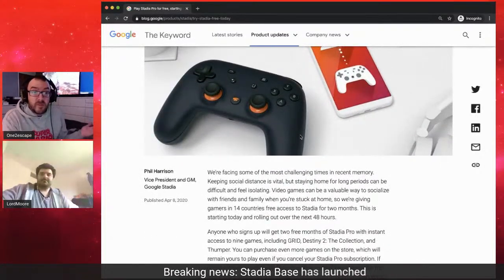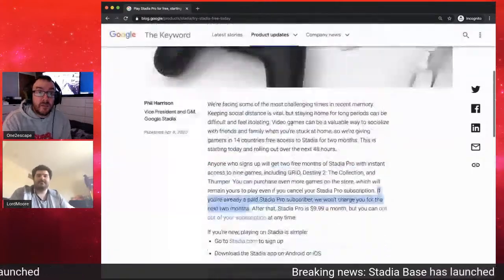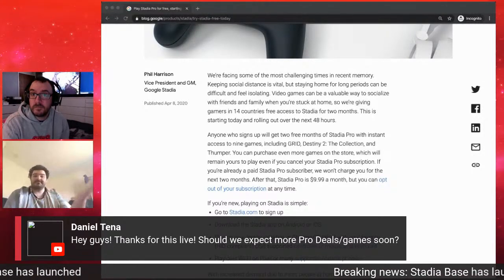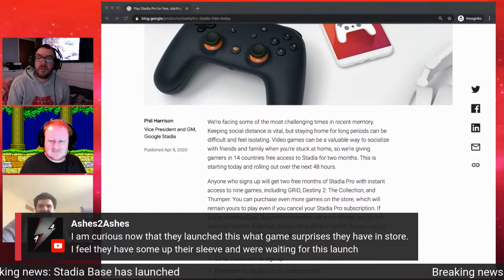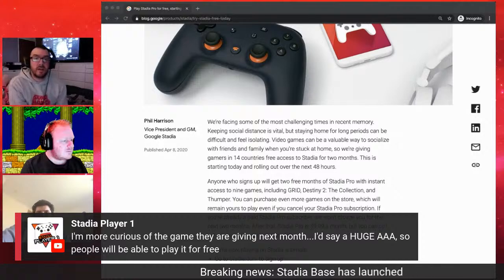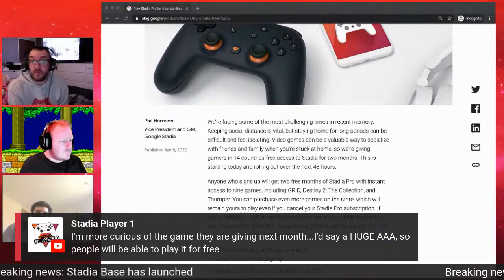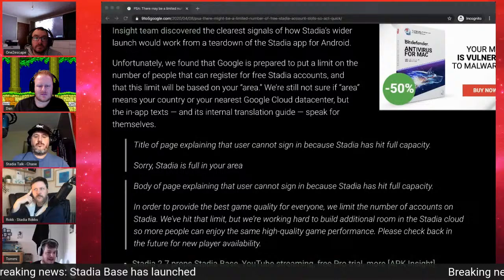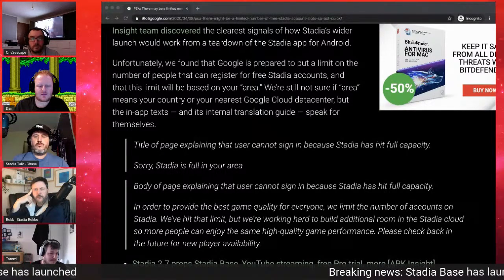Stadia Base Launches!!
Join members of the Stadia Source Crew as we discuss the big news today that Stadia Base has launched. We are also joined by guest stars Chase from Stadia Talk, Eddie from StadiaPlayer1 and Adam from Stadia Rokks.